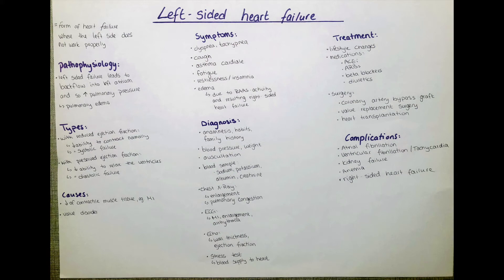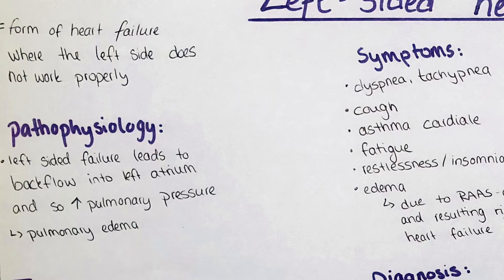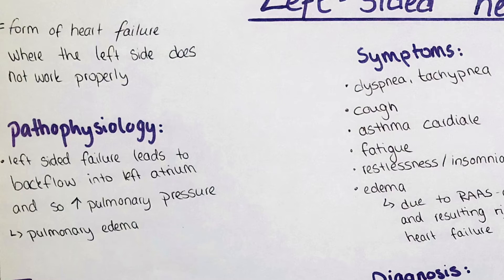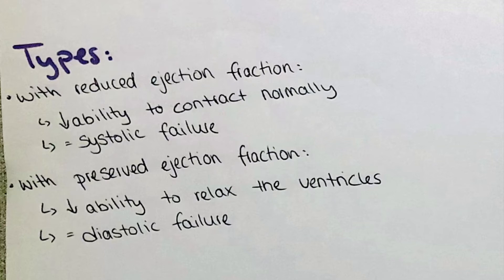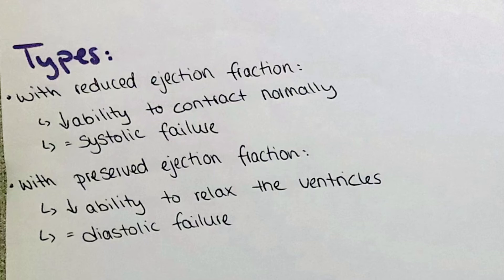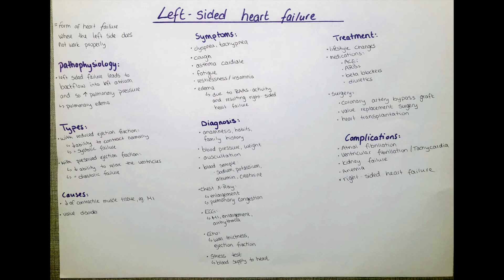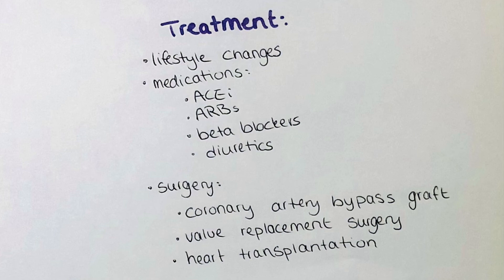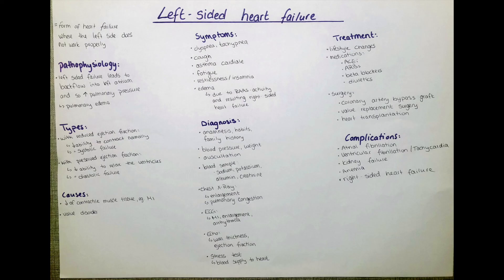left sided heart failure - pathomechanism, diagnosis, symptoms, treatment, complications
In this video we will discuss left sided heart failure. It is the continuation of our cardiology series.